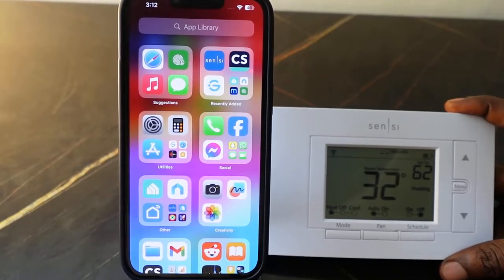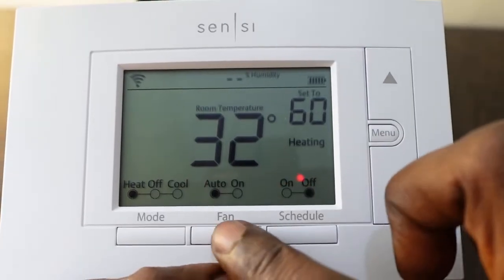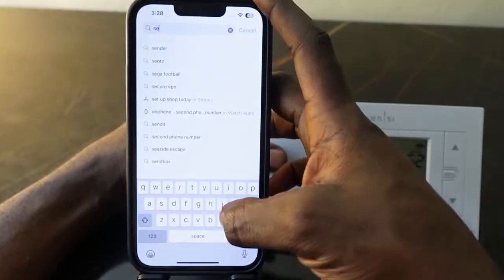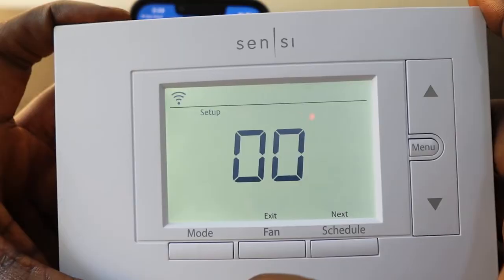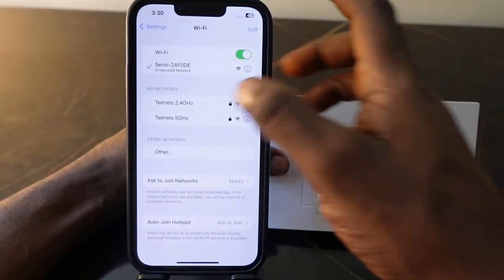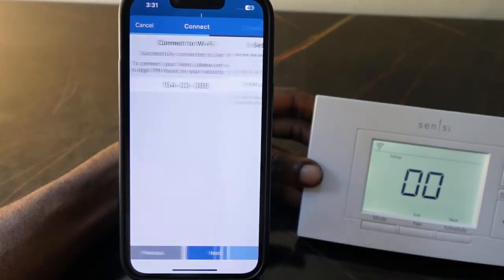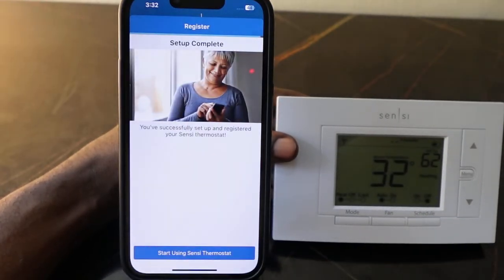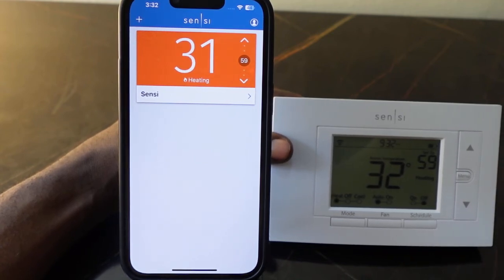How to Reset/Connect Sensi Smart Thermostat to Wi-Fi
In the video, you'll learn how to reset and reconnect the Emerson Smart Sensi ST55 thermostat to Wi-Fi.

As you probably know, resetting the thermostat can help resolve issues related to Wi-Fi connection or general malfunctioning.

I've demonstrated how to factory reset this Sensi Smart Thermostat in a few minutes, then set it up again and connect to Wi-Fi.

Note that you need to set it up using the Sensi App, and the thermostat only supports 2.4GHz Wi-Fi.

Timecodes
0:00 Intro
0:20 Resetting the Thermostat
1:00 Connecting to Wi-Fi
4:09 Conclusion